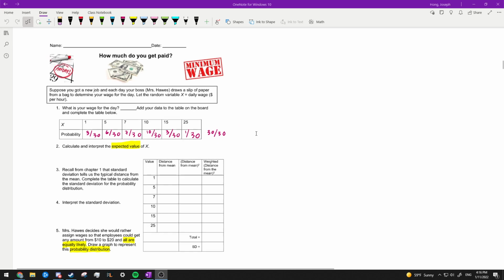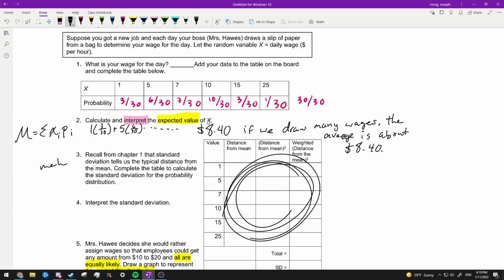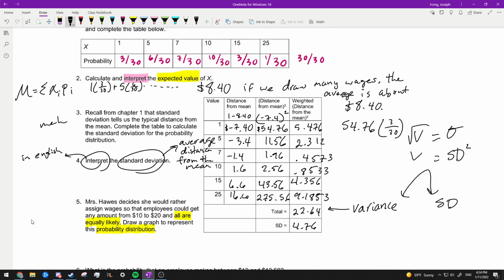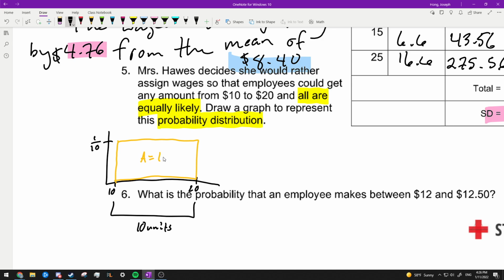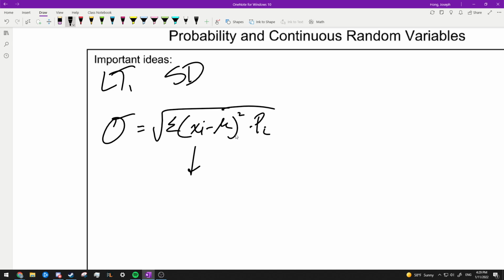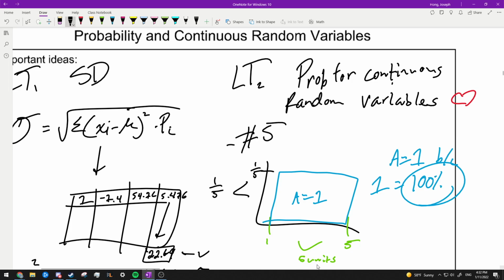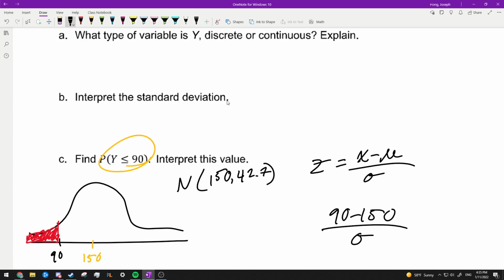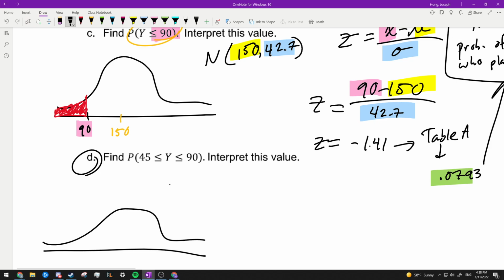AP Stats Chapter 6 Lesson 2